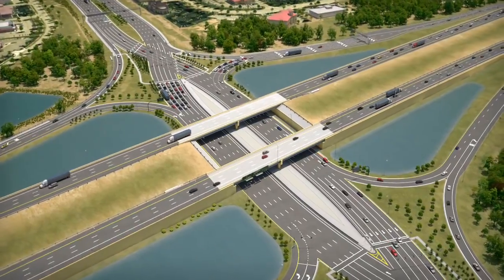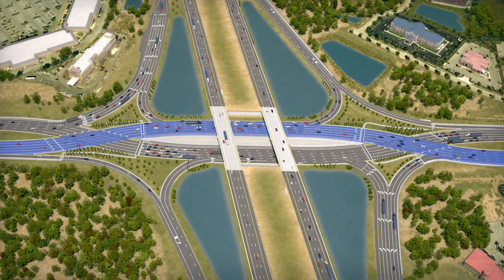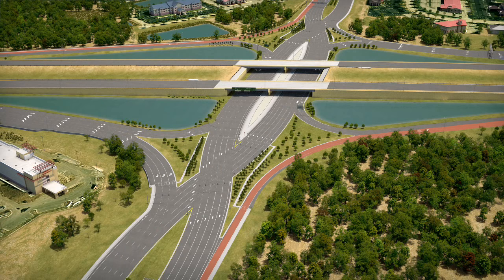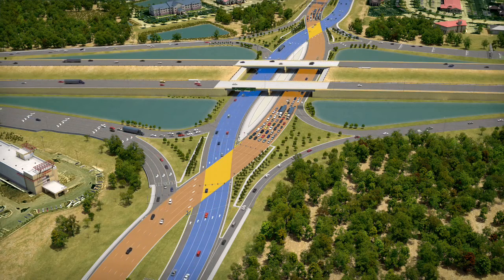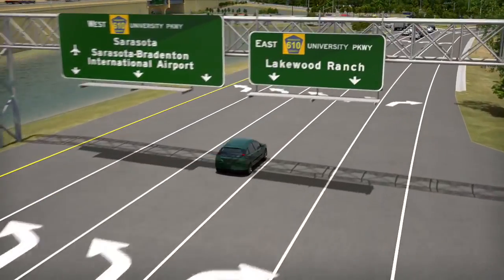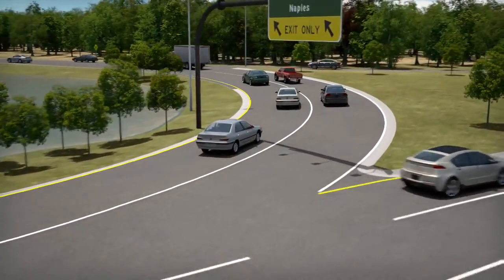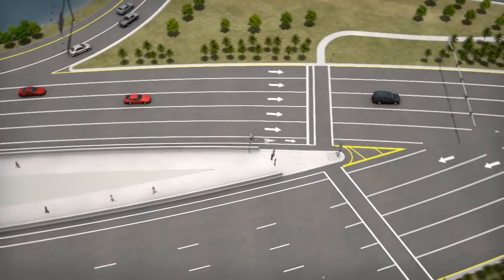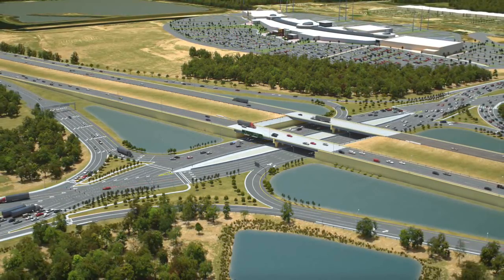FDOT: I 75 University Parkway Diverging Diamond Interchange Design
Just in time for the 2017 World Rowing Championships, traffic patterns are changing near Nathan Benderson Park. Check out the video from the Florida Department of Transportation to learn more about the new Diverging Diamond.